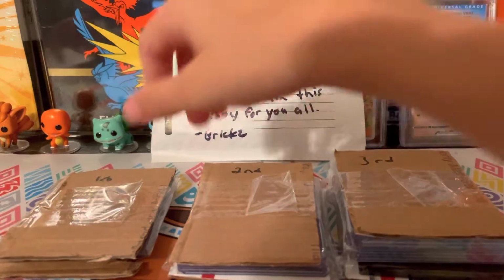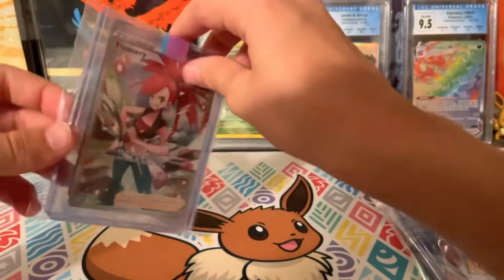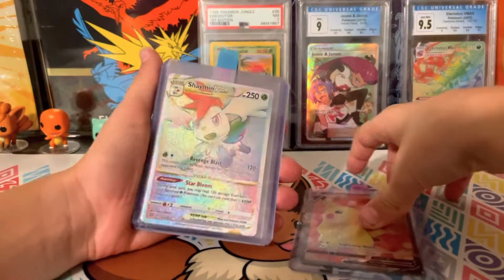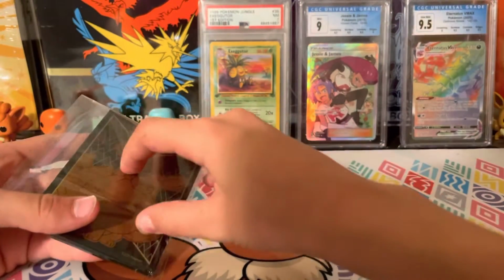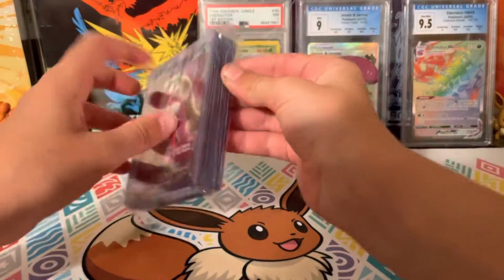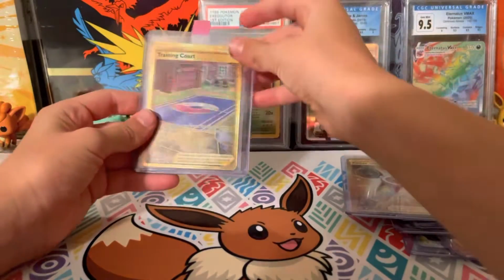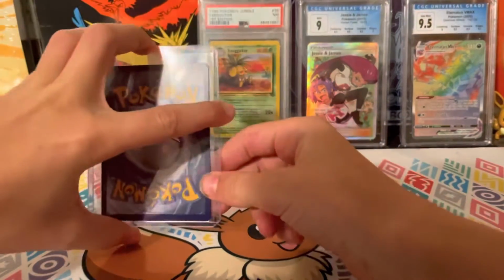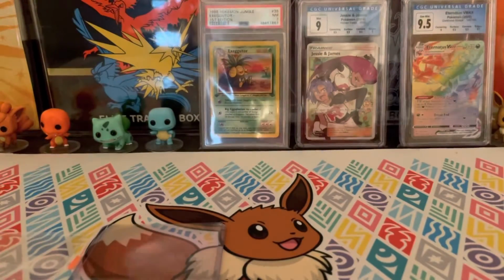An Absolute SHOCKER of A Mystery Package! Thank You!!!